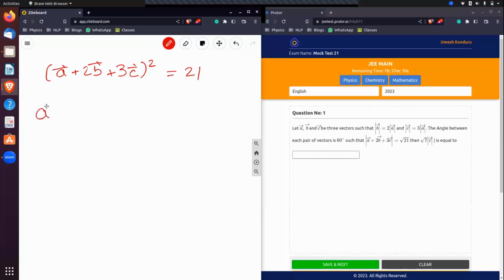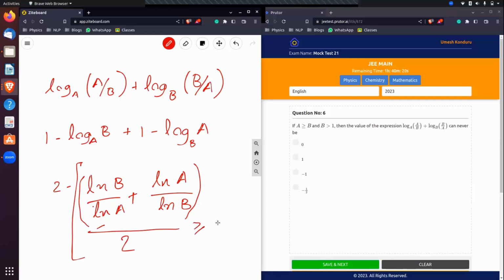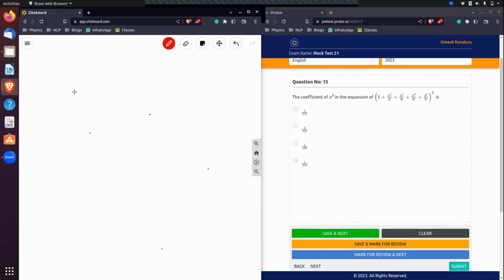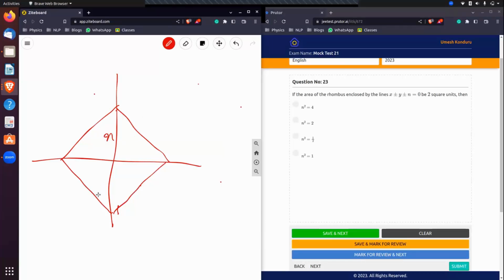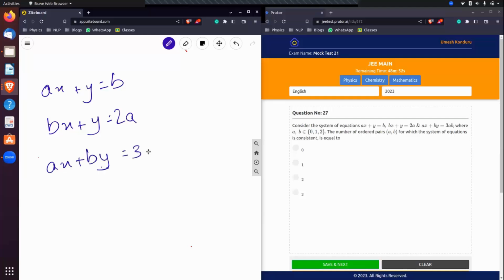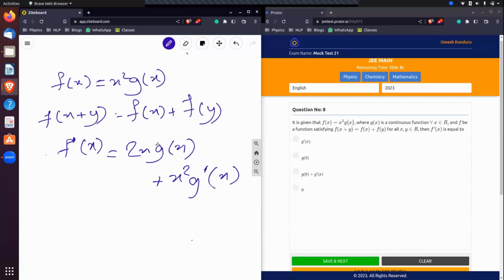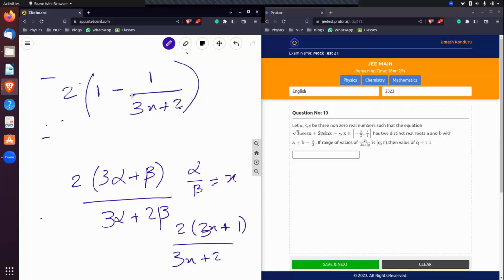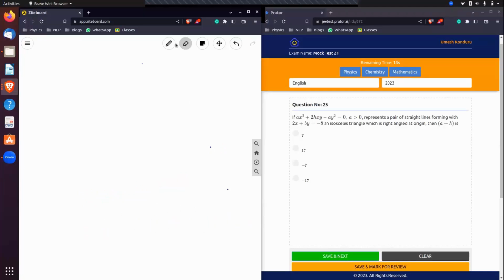Umesh Konduru | JEE | Solve With Me | Mock Test 21 - Mathematics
Solve with Me Session with Umesh Konduru

Watch "Solve with Me" session where top-performing IIT and AIIMS students will guide you through challenging NEET and JEE questions.

* Tackle challenging Physics, Chemistry, and Biology/Mathematics problems.
* Learn effective problem-solving strategies and techniques.
* Understand key concepts and clear doubts.
* Gain valuable insights from experienced mentors.

* Serious NEET and JEE aspirants aiming for high scores.
* Students struggling with specific concepts or topics.
* Those seeking to improve their problem-solving speed and accuracy.